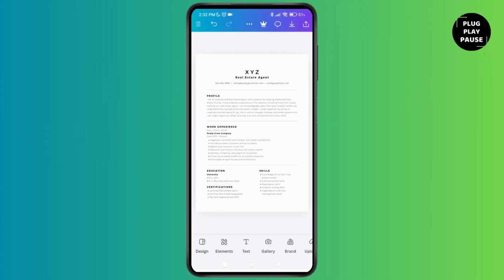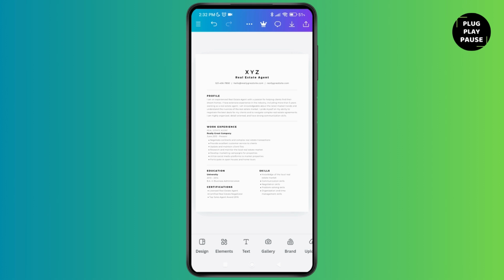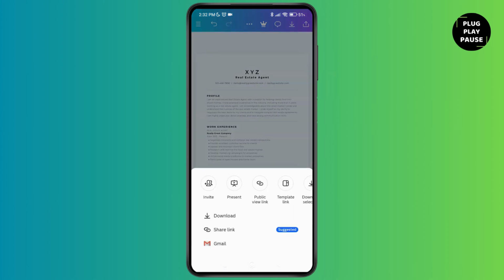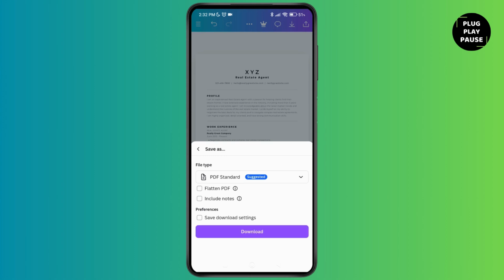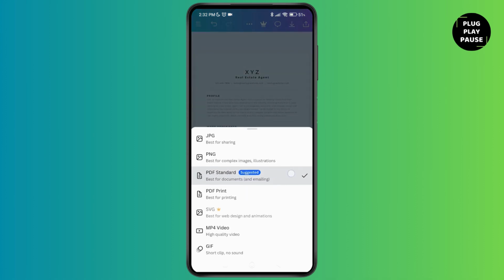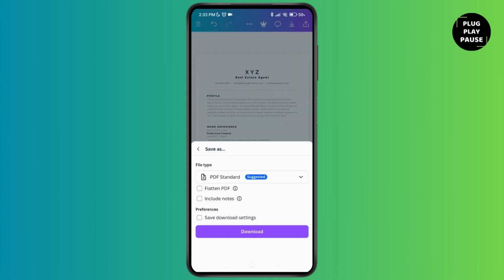How To Download PDF CV From Canva ?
Hello Guys,

Welcome to our easy-to-follow tutorial on "How To Download PDF CV From Canva" that will guide you step-by-step through the process! If you've designed a professional CV using Canva and need to download it as a PDF, this video is exactly what you're looking for. We will show you how to export your CV in a PDF format from Canva, whether for printing or sending it electronically. Learn how to preserve your design’s quality and ensure your CV looks professional and ready to share with potential employers.

In this video, we will show:

How to download a PDF CV from Canva
How to export Canva designs to PDF
Tips to download a high-quality CV as a PDF on Canva
How to save your CV as a PDF for printing or email
Steps to download Canva CV without losing formatting